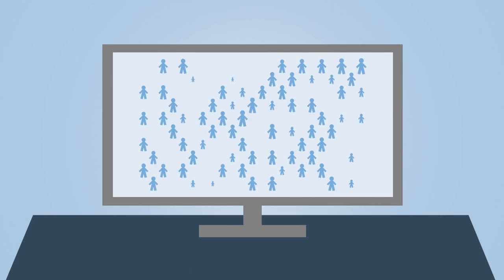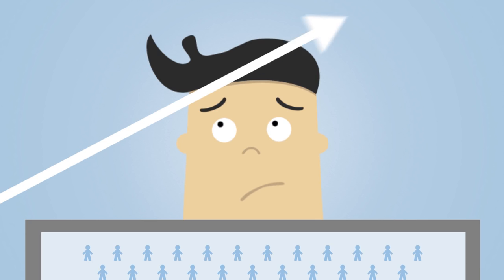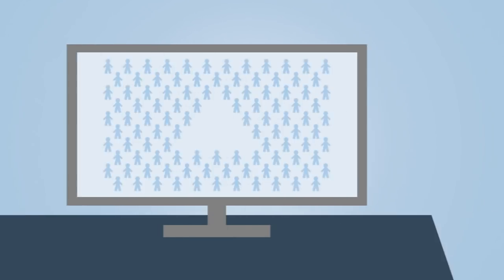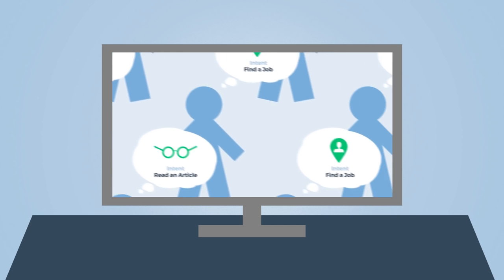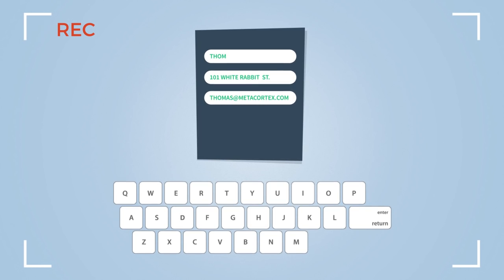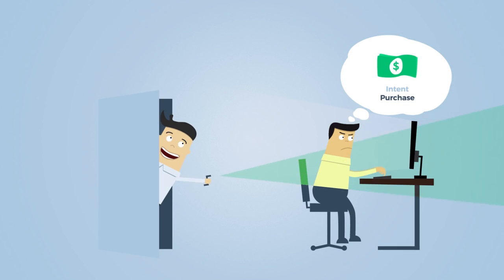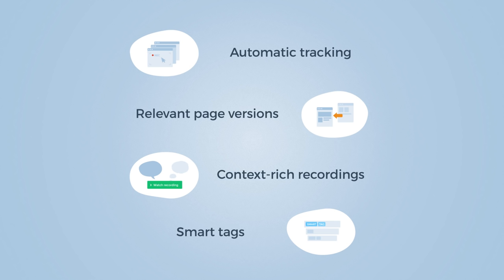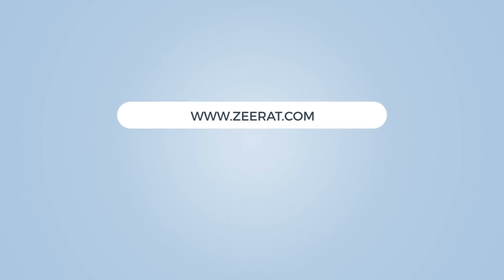Zeerat - web optimization platform for agencies and website owners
A brand new way to get more sales, leads and delighted visitors on your website. Watch recordings of your visitors, get a complete picture of where people click and where they don't with heatmaps and let your visitors leave a feedback on your site. All combined and highly automated for you to get the true insights without digging through the data.